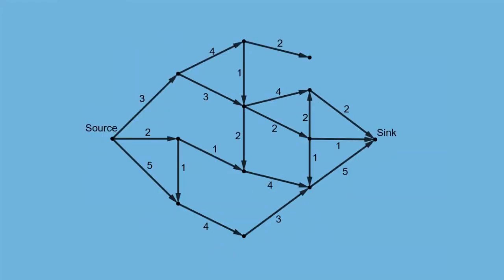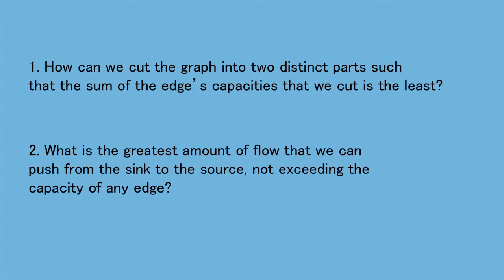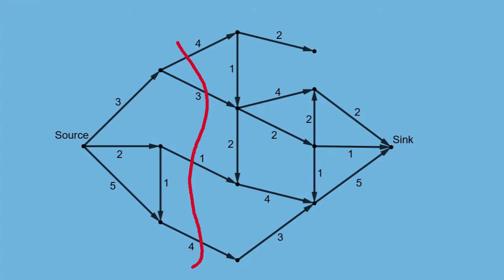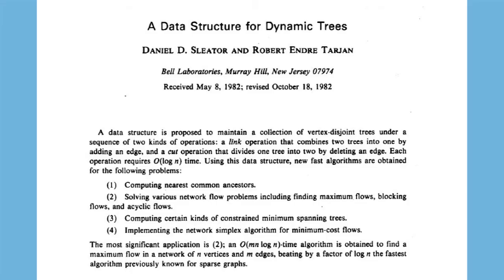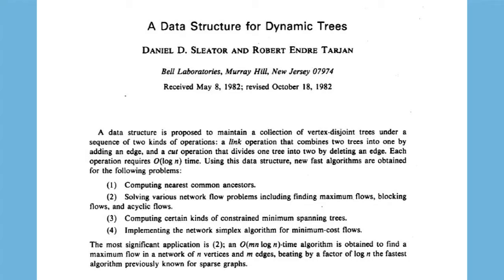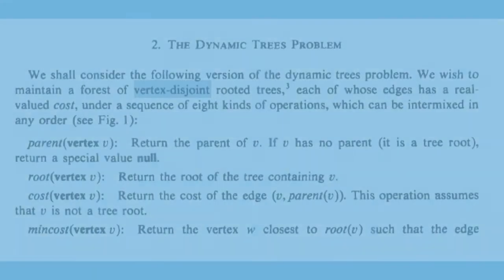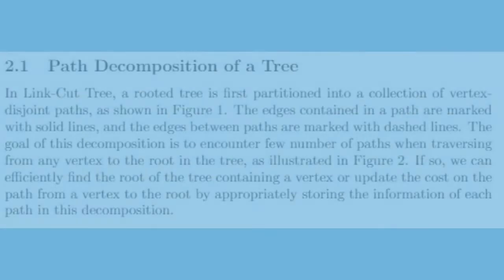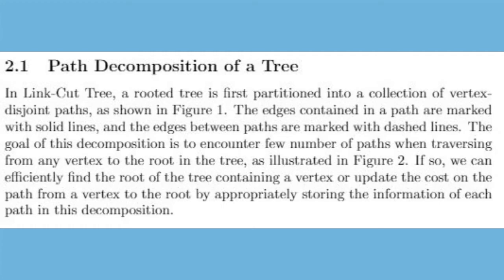Max-Flow Min-Cut Theorem with Dynamic Trees - Andrew Razborov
Andrew Razborov is a junior at the University of Chicago Laboratory Schools. This summer, he worked with Prof. Lorenzo Orecchia and Konstantinos Ameranis on a project working to solve the max flow, min cut problem using dynamic trees, which maintain paths from the root to the source as a forest of vortex disjoint trees.

This presentation was part of the 2020 CDAC Data & Computing Summer Lab, an immersive 10-week paid summer research program at the University of Chicago. For more on the CDAC Summer Lab,